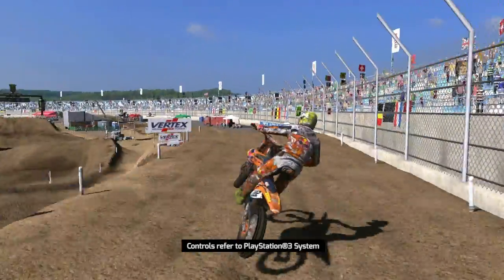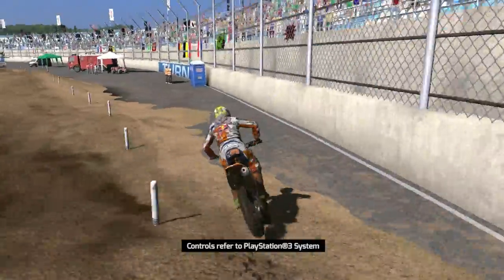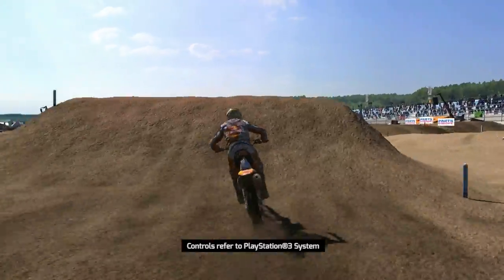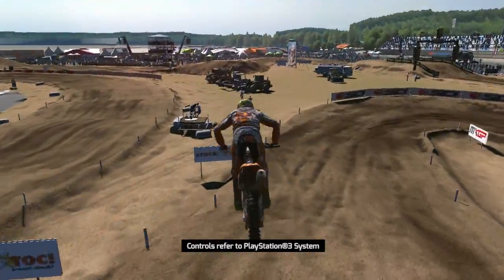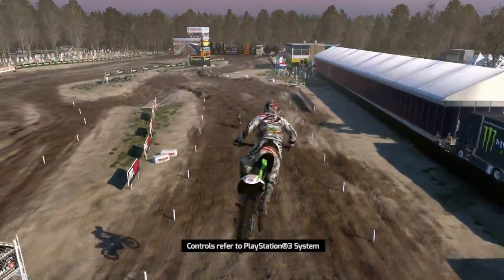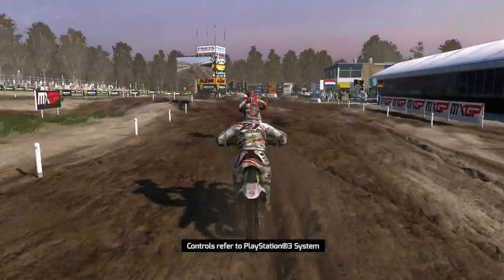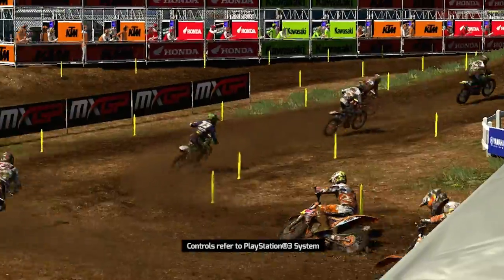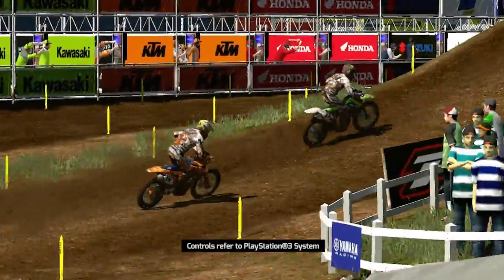LEARN TO CONTROL THE SCRUB WITH VIDEO TUTORIALS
The first two video tutorials devoted to MXGP - The Official Motocross Videogame teaches players (thanks to a dedicated dubbing track) how to master scrubbing and jumping techniques during the flight phase. Timing and practice are two key points to perfectly finish an action starting from the moment the bike leaves the ground.

MXGP features all the riders, teams, bikes and rules from the official MXGP 2013 calendar including a redesigned career mode for living the feelings of Motocross.
Developed by Milestone Studio, MXGP, The Official Motocross Videogame will be available from 28th March 2014 for PlayStation®3, PlayStation®Vita, Xbox 360® and Windows PC®.